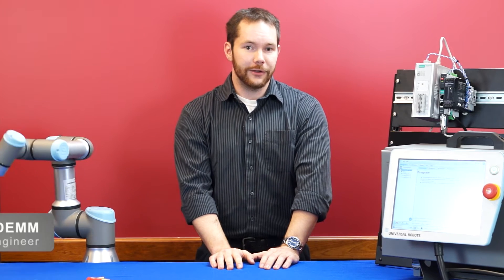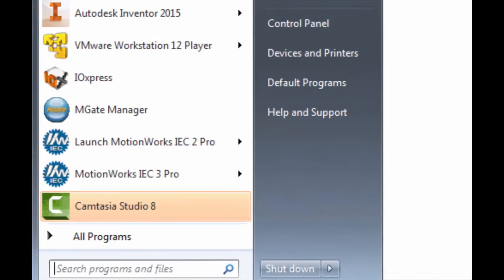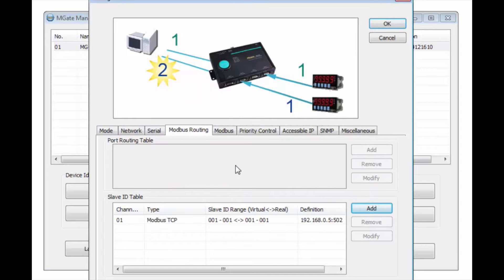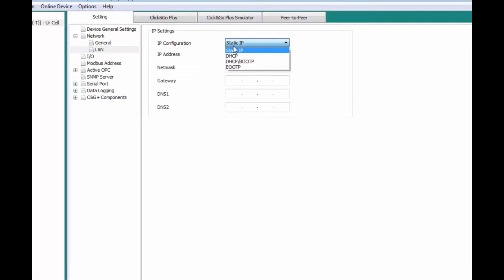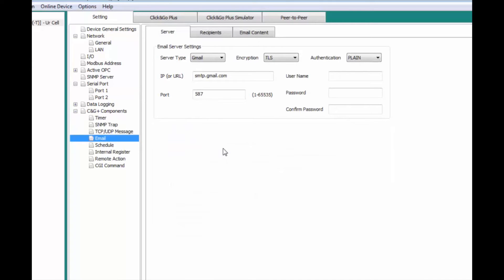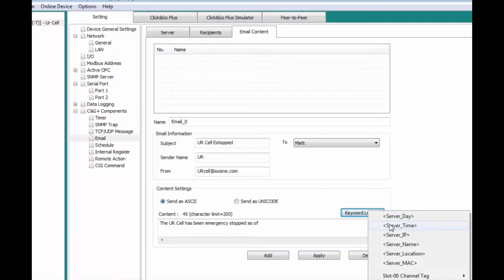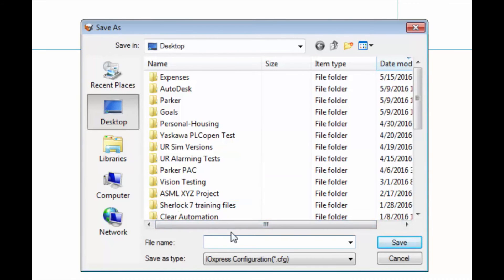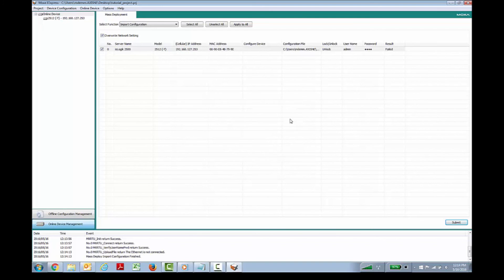Universal Robots Email with MOXA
In industry, machine uptime can be everything.  Collaborative robots are no exception.  By using industrial networking hardware from MOXA, we are able to configure Universal Robots to send an email to the production manager if the robot stops for any reason.

In this video, we take you step-by-step through the process of configuring a UR3 with MOXA's ioLogik and MGate products to trigger an email off of an e-stop condition.  Thanks to UR's open Modbus Dashboard Server, there are a number of conditions we can look at as a trigger.